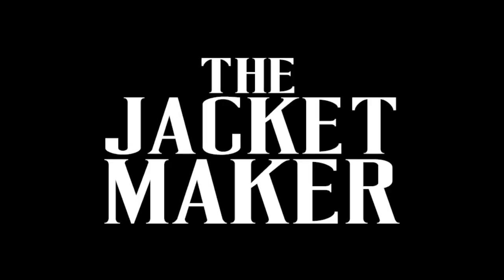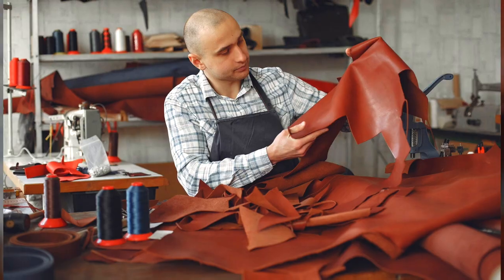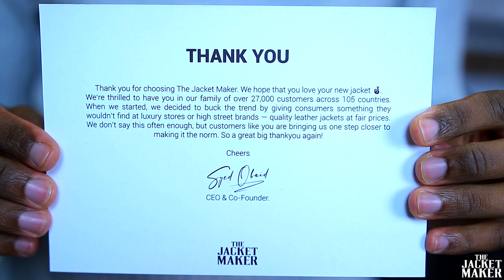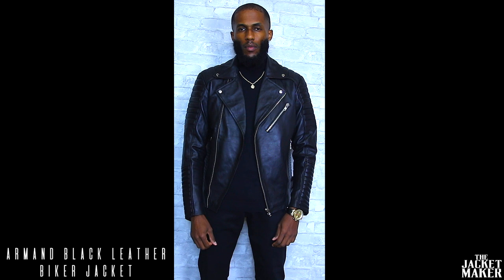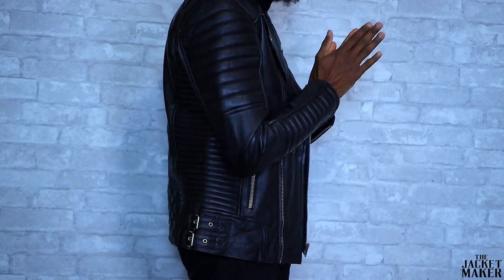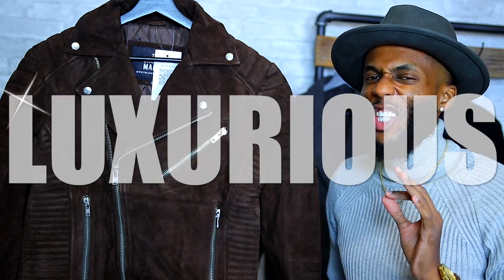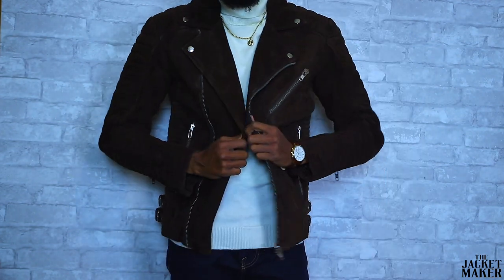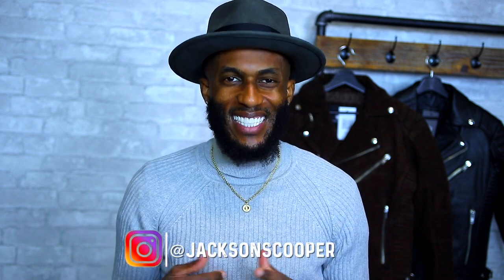Men's Leather & Suede Biker Jacket Review | The Jacket Maker